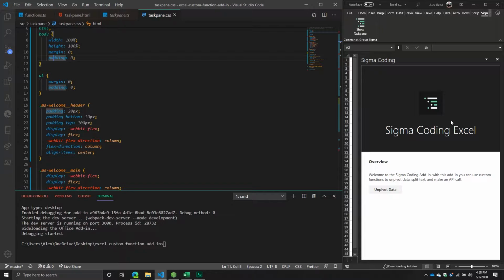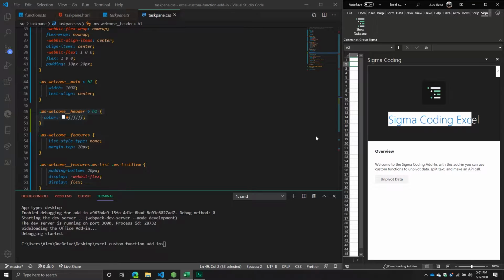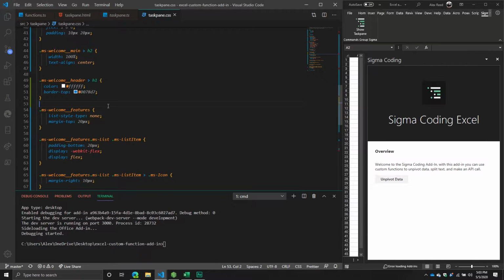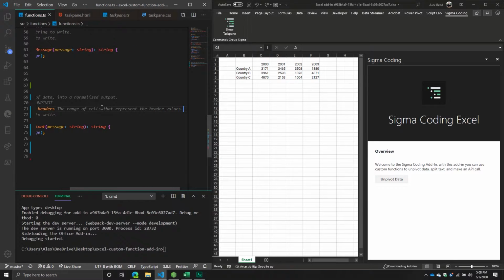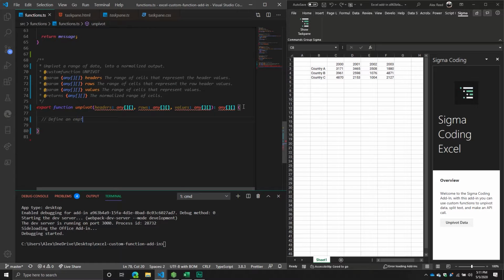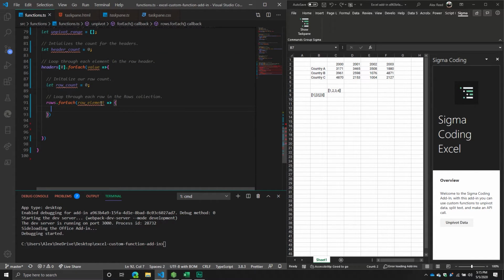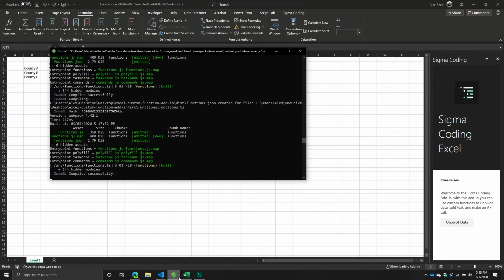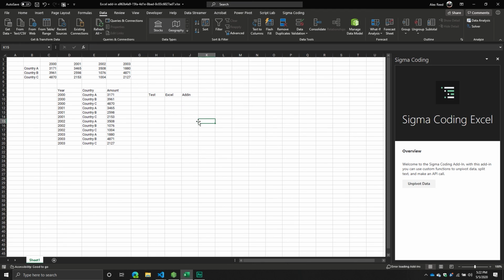Building an Excel Custom Function Add-In Using the Office API | Pt. 6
Continuing on with our series, we now will switch gears slightly and focus on adding a new custom function to our task pane. That custom function will be called the UNPIVOT function which will take a pivoted range of data and convert it to a normalized set of data. Additionally, we will explore how to make are functions more user friendly by using the metadata JSON file and adding docstrings to our functions.